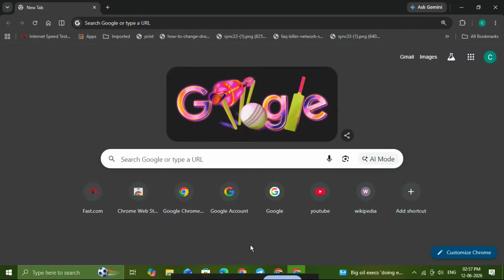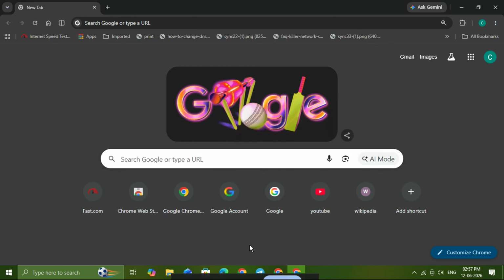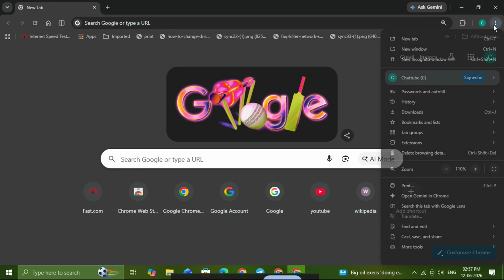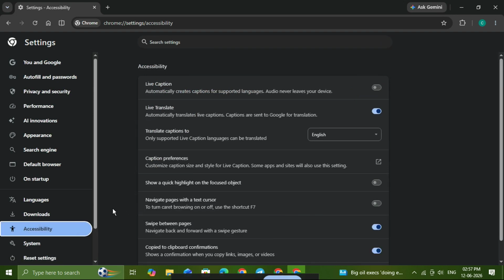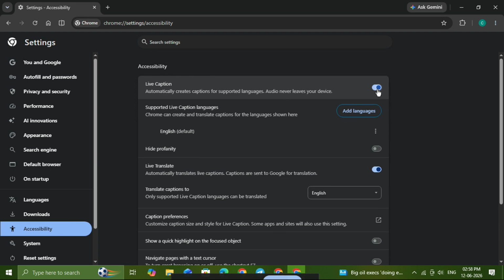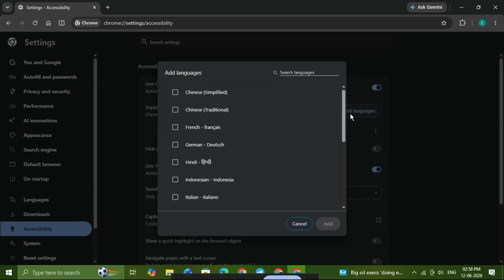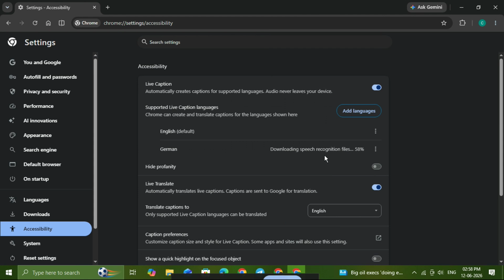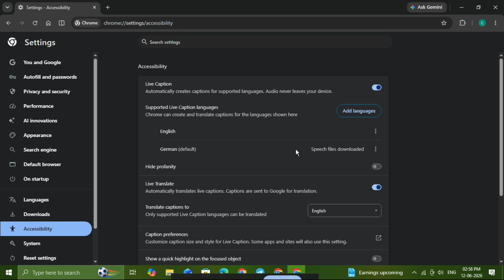How To Add Languages For Live Captions In Google Chrome (Easy Guide)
Learn how to add languages for Live Captions in Google Chrome and make a language your default in just a few simple steps.
Perfect for improving caption accuracy and using Chrome’s accessibility features more effectively.

🕚Timestamps:
0:00 Introduction
0:17 Open Google Chrome And Go To Settings
0:36 Open Accessibility Settings
0:53 Turn On Live Caption
1:08 Add Supported Live Caption Languages
1:30 Download The Selected Language

✍️What You'll Learn In This Video:
• How To Turn On Live Caption In Google Chrome
• How To Add Supported Live Caption Languages
• How To Download Chrome Caption Language Packs
• How To Make A Live Caption Language Default
• How To Improve Caption Accuracy In Chrome

💡Pro Tips:
• Keep Live Caption enabled before adding new languages
• Choose the language you use most often as the default
• Wait for the download to finish before changing defaults
• Reopen Chrome if the new language does not appear immediately
• Use Chrome’s accessibility settings to fine-tune your viewing experience